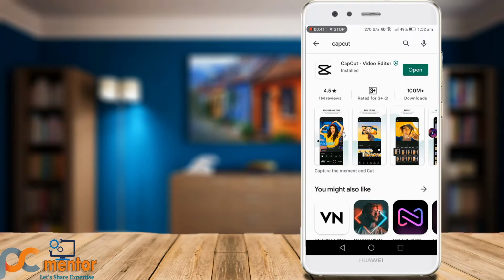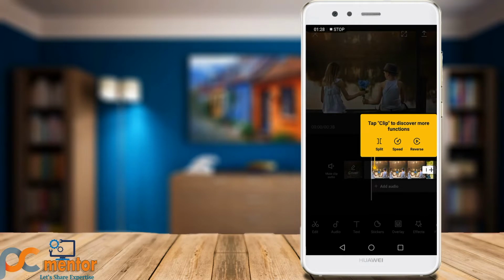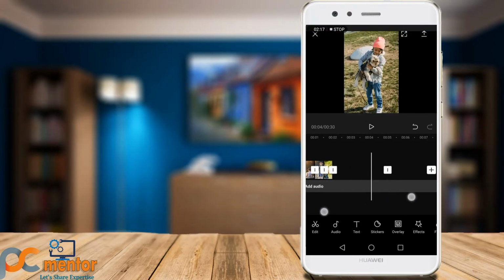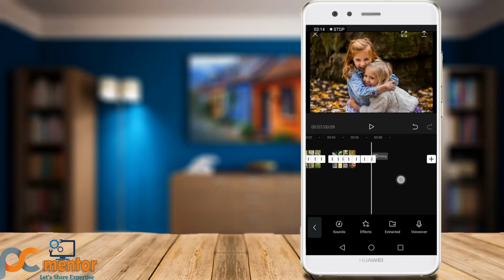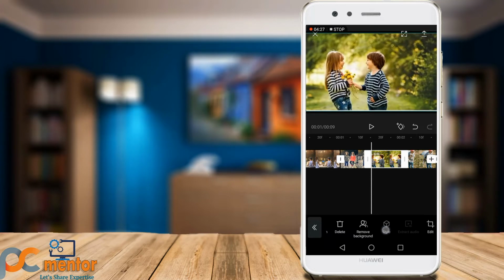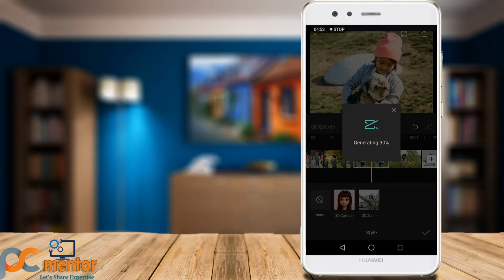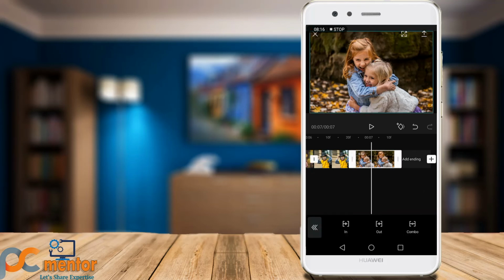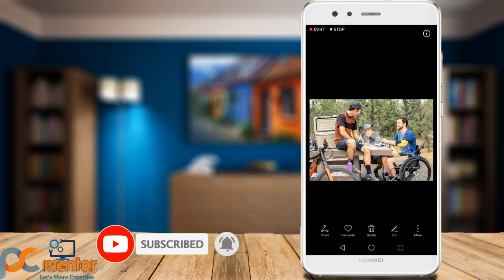How to do 3D Photo Trend on TikTok Using CapCut-3D Photo Challenge Tiktok Trend-[100% Working]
How to do 3D Photo Trend on TikTok Using CapCut-3D Photo Challenge Tiktok Trend-
In this video, I have explicitly explained that how to do 3d challenge on TikTok. make sure to watch till the end and let me know if you have any problems or confusion. Stay Tune Stay Blessed

►Respect Moderators.

Hasta La Vista

Comments

FAQs And This video about the Following Topic
3d photo tiktok trend
3d photo effect tiktok
3D photo tiktok new trend urdu
How to do 3D Photo Trend on TikTok Using CapCut,3d trend,3d trend tiktok,3d photo trend app, tutorial
3d zoom,
3d effect tiktok,
zoom effect tiktok,
how to get 3d effect on tiktok,
how to get 3d zoom affect tiktok,
3d moving photo tiktok trend,
capcut tiktok trend tutorial,
3D photo effect tiktok,
how to make 3d zoom photo trend with tiktok,
moving photos trend tiktok,
3d zoom tutorial,
stlye capcut tutorial,
cool edit tutorial 3d zoom tiktok,